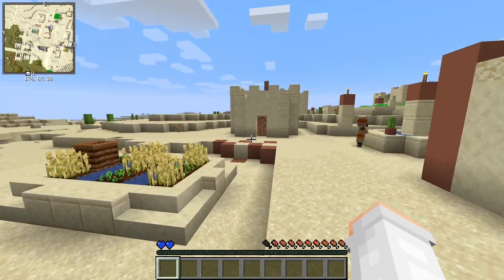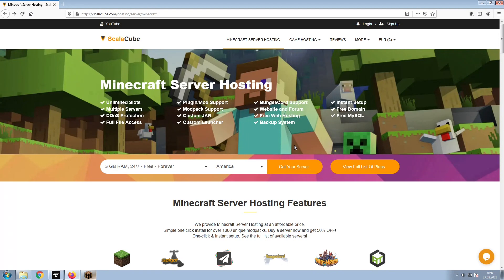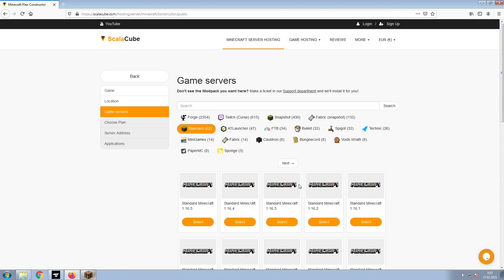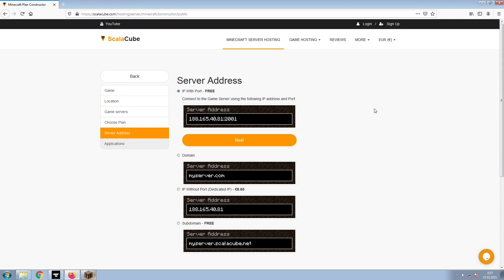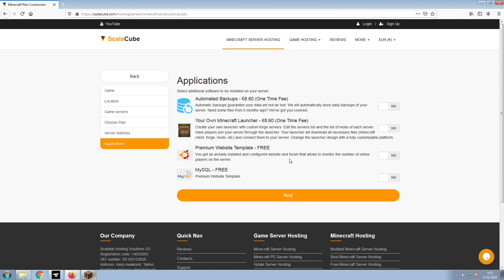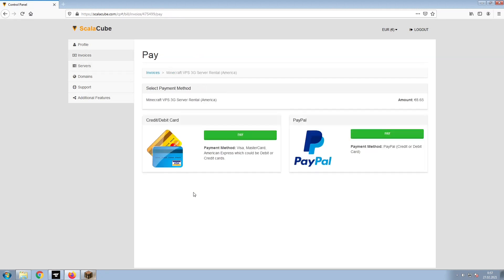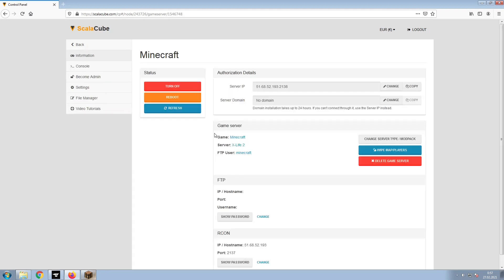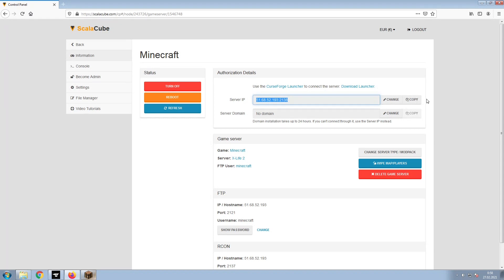How To Make A X-Life 2 Server - X-Life 2 Server Hosting